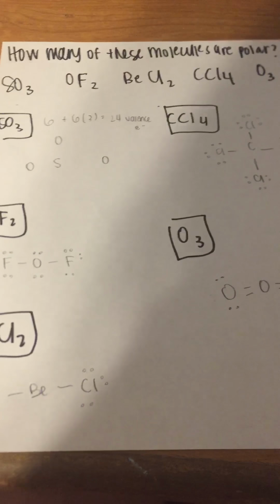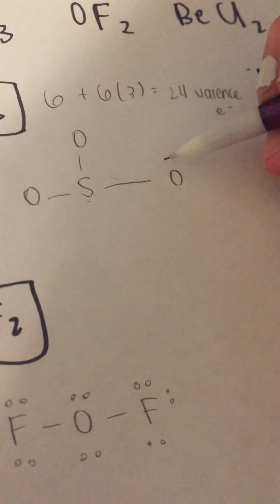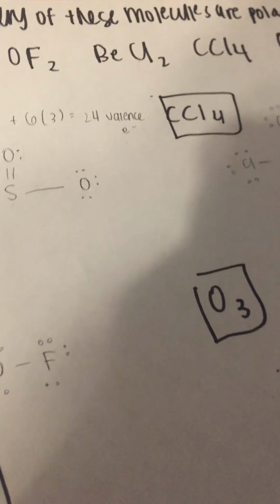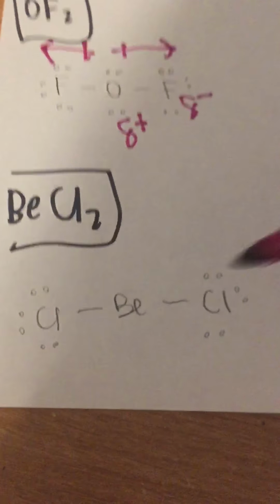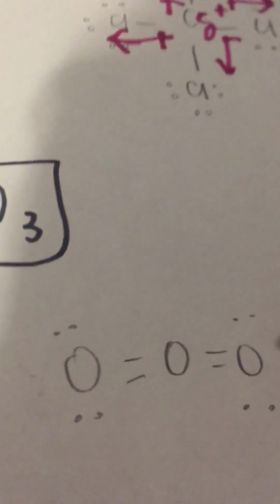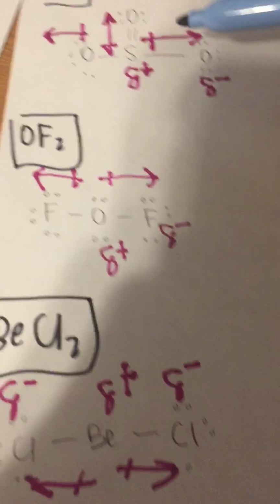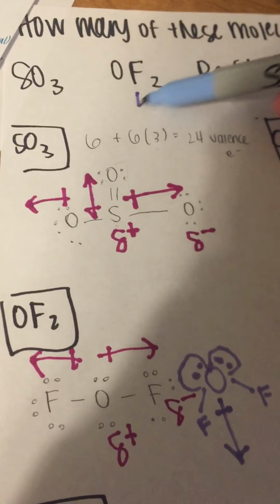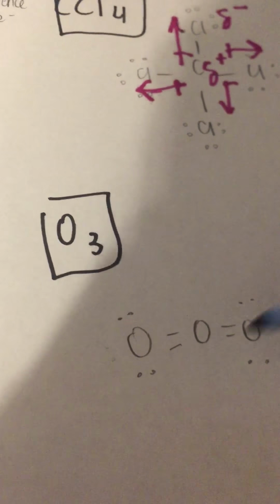chem 1201 video 2